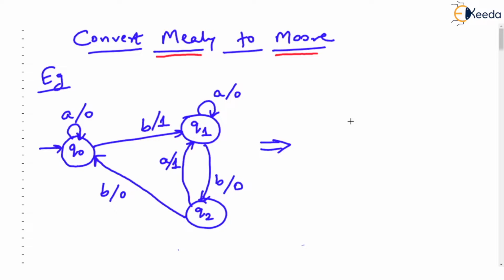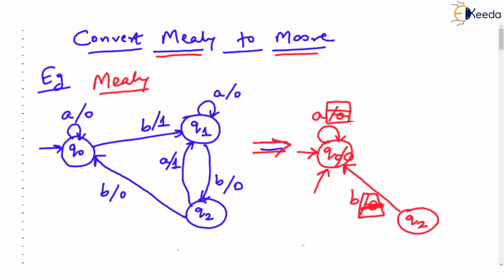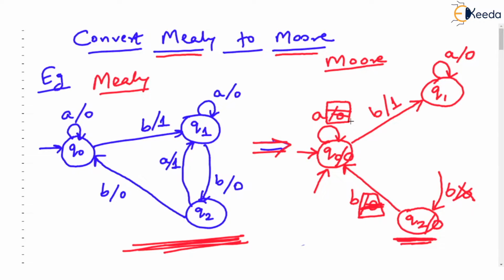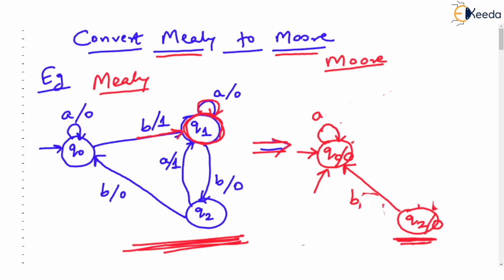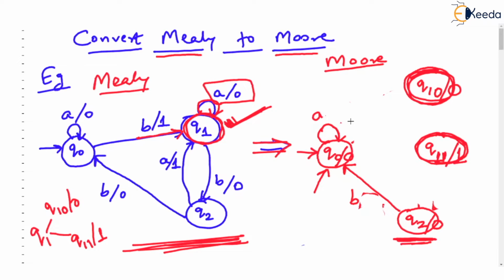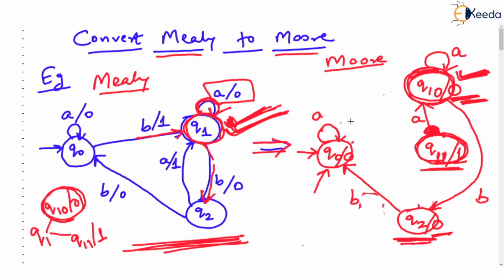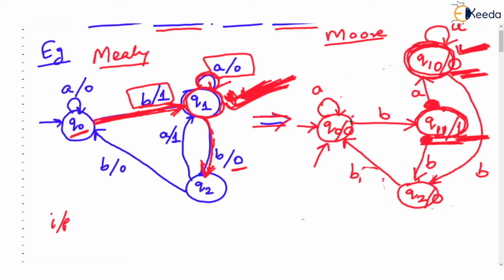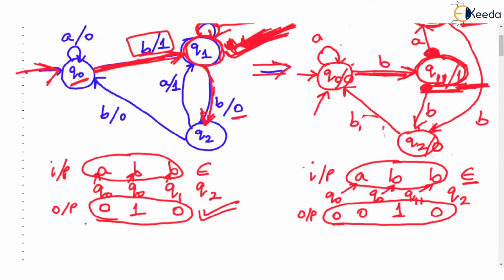Mealy to Moore Machine Conversion Tutorial Part-1 | GATE Computer Science Engineering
In this comprehensive tutorial series on Mealy to Moore machine conversion, we dive deep into the world of digital systems and automata, specifically tailored for GATE Computer Science Engineering aspirants. In Part 1 of this series, we lay the foundation for understanding the intricate process of converting Mealy machines into Moore machines.

📚 Topics covered in Part 1:

Introduction to Mealy and Moore machines
Key differences between Mealy and Moore machines
Understanding state transitions and output functions
Step-by-step conversion process from Mealy to Moore
Whether you're a GATE CSE candidate looking to sharpen your automata theory skills or simply seeking to expand your knowledge of digital systems, this tutorial series is designed to cater to your needs.

🎓 Stay tuned for upcoming parts of this series, where we'll delve even deeper into the intricacies of Mealy to Moore machine conversion, providing you with the knowledge and confidence needed to excel in your GATE CSE exams.

Happy Learning.